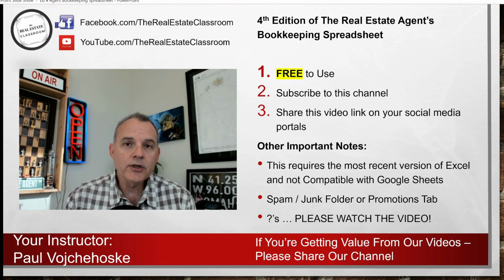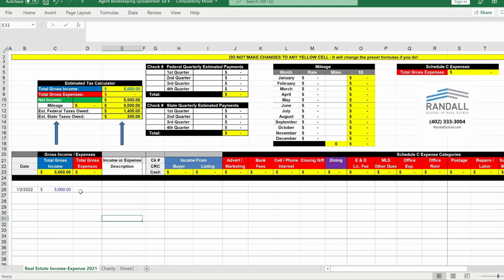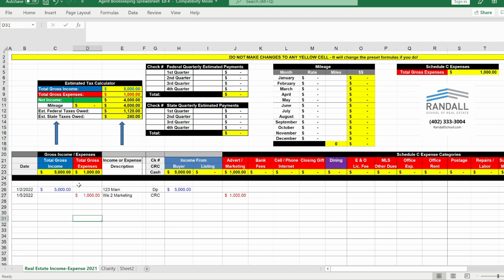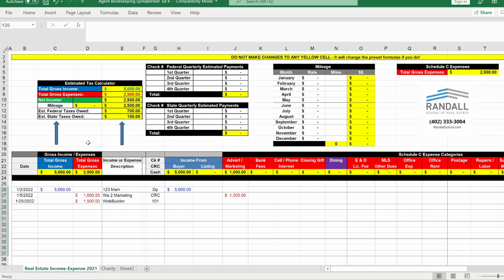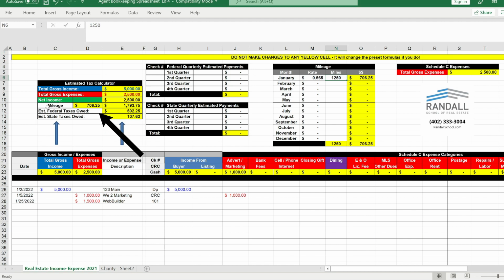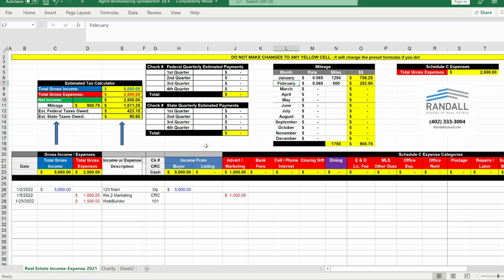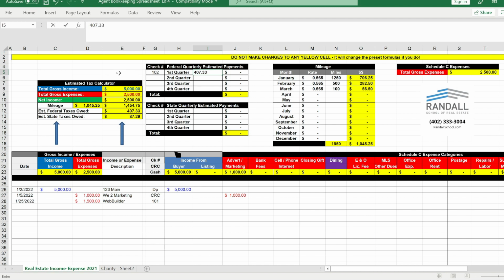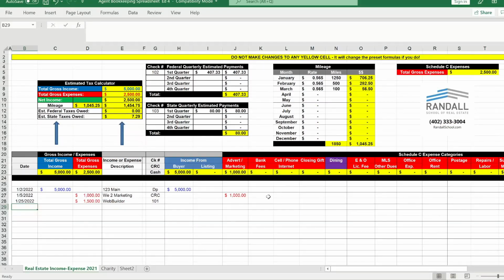Real Estate Agents Bookkeeping Spreadsheet (2022)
✅ IMPORTANT: A NEW VERSION is ready for 2023... Here is the

The 4th Ed. of the Real Estate Agents Bookkeeping Spreadsheet is now available. This is great for real estate agents to keep track of their income, expenses, and estimates of federal and state income taxes owed.

Cheers,
Paul Vojchehoske